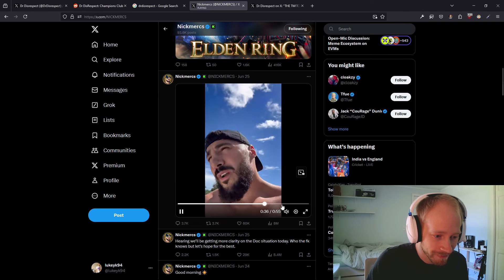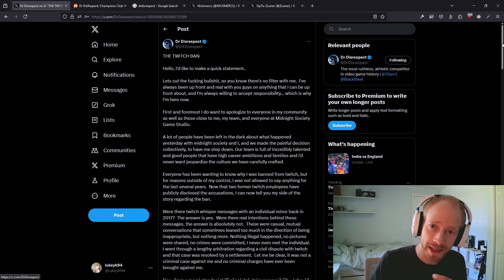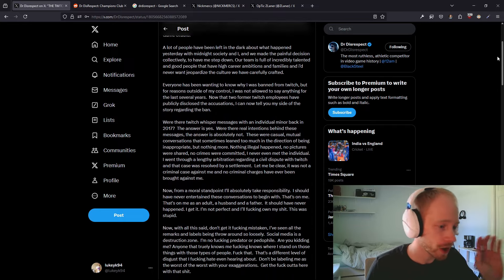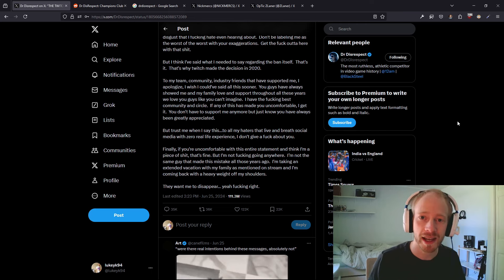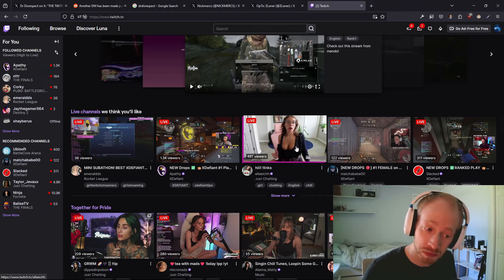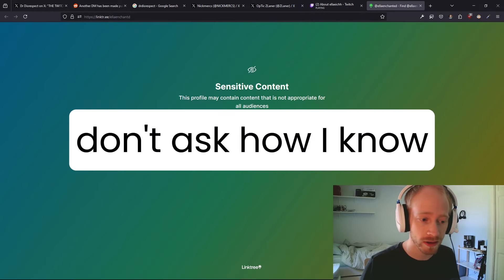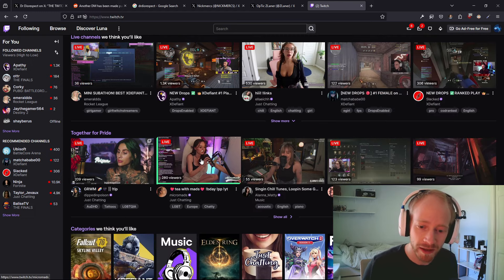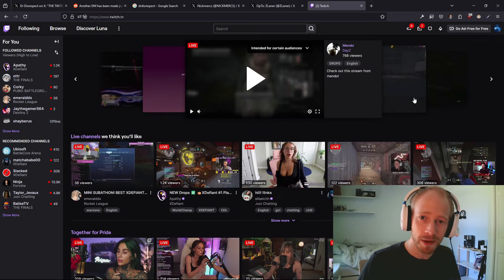Will Dr Disrespect Ever Recover?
The past few days Doc's 2020 Twitch ban has finally surfaced. No one is happy. This is a s*** sandwich all around.